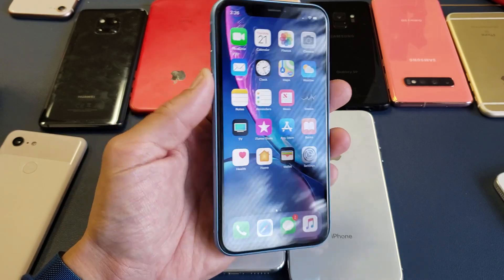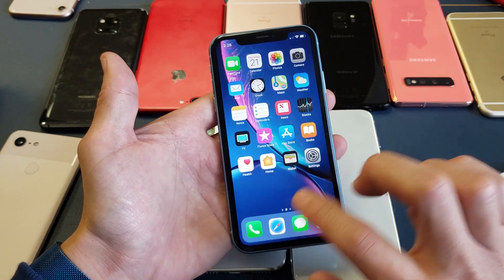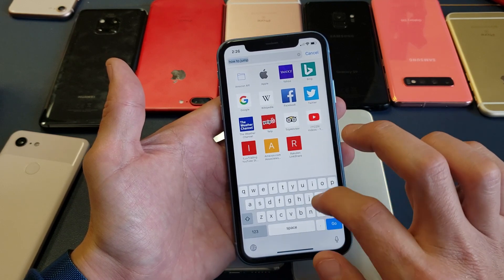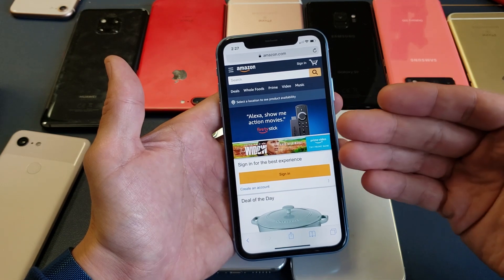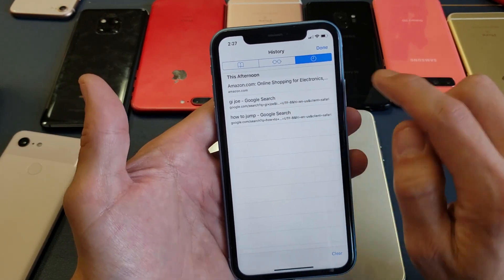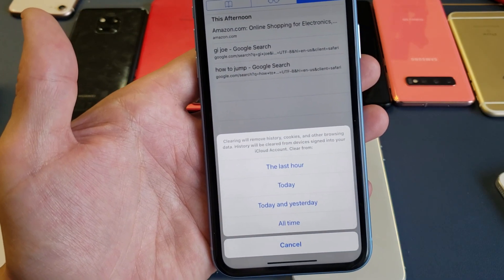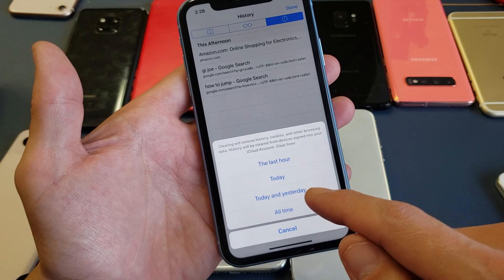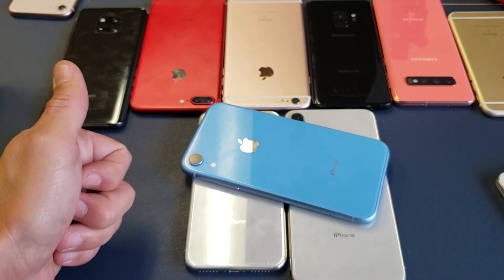iPhone X/XS/XR: How to Erase (Clear Browsing History) (Hide All Evidence &Traces)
I show you how to clear your browsing history from the safari internet browser on your iPhone X, XS, XS Max or XR. Note that all your browsing history such as the exact words you searched for, all websites visited is in your history of your browser. In this video i show you how to erase/delete all of this so nobody knows what you searched for or what websites you visited.
This will remove your history and cookies. Any questions just ask thanks.